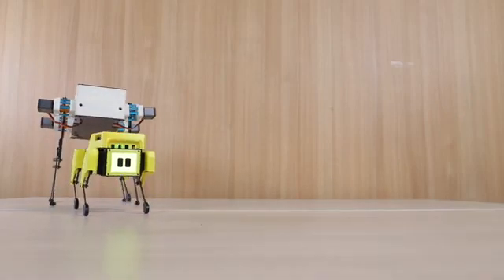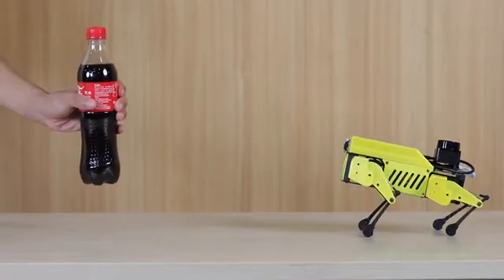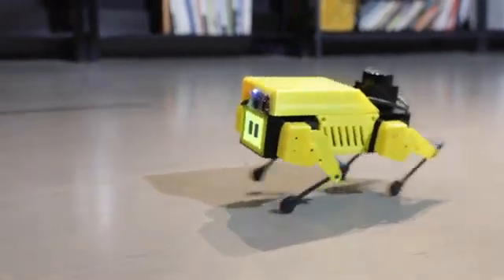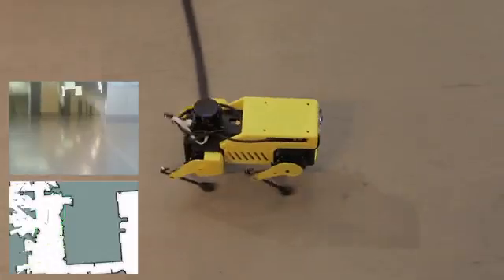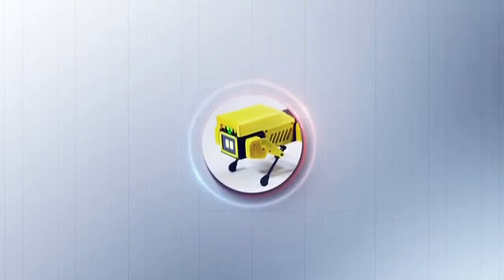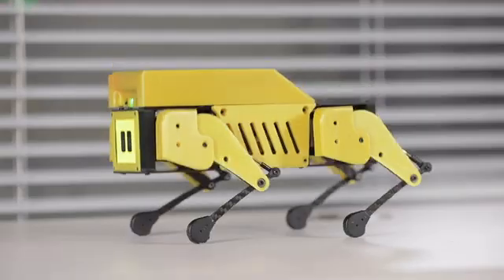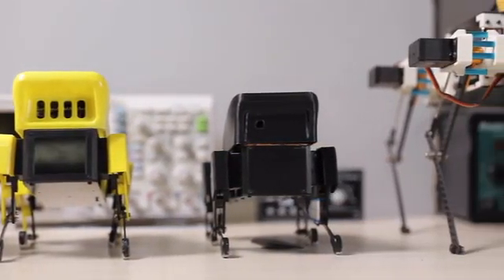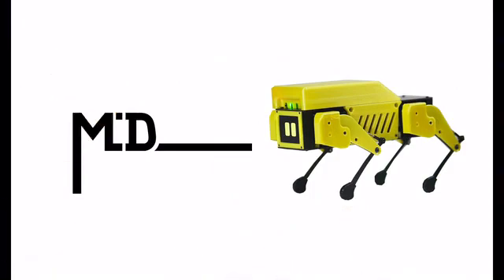A Kickstarter Project We Love: Mini Pupper: Open-Source,Ros Robot Dog Kit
Mini Pupper: Open-Source,ROS Robot Dog Kit
Mini Pupper will make robotics easier for schools, homeschool families, enthusiasts and beyond.